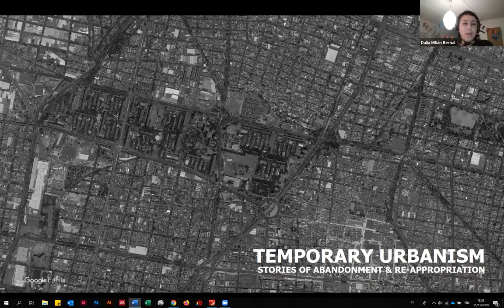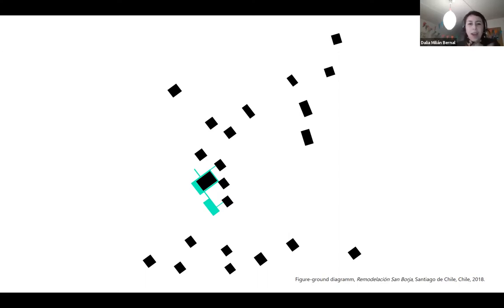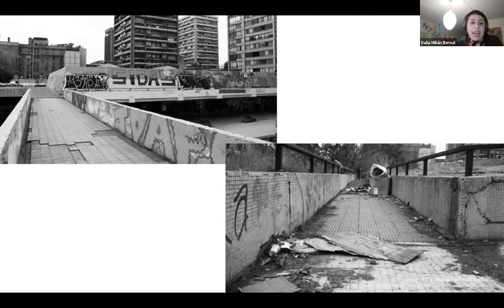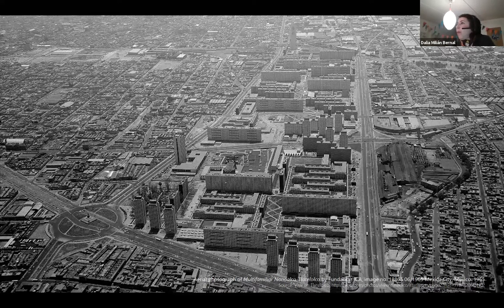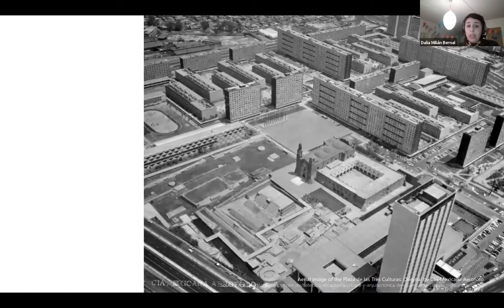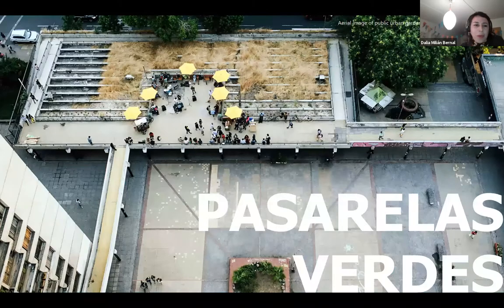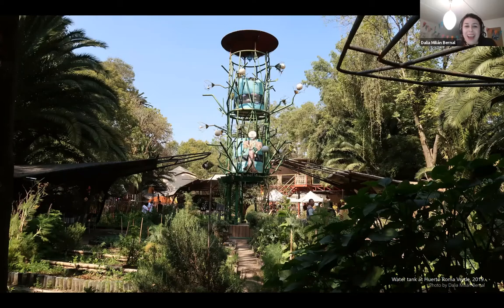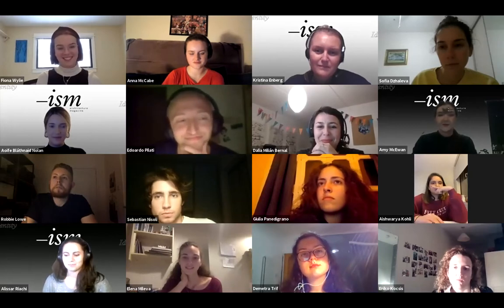A131 Lecture Series: Death & Life of Architecture 2 - 'Temporary Urbanism' with Dalia Milian Bernal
Temporary Urbanism: Stories of abandonment and re-appropriation.

In this discussion, along with Dalia Milián Bernal we will delve into the fascinating life-stories of three modernist social housing estates in Latin America, starting from their conceptualization and construction, navigating through their state of neglect and partial abandonment, culminating in their re-appropriation and creation of collective urban spaces. Through these stories, we will evidence the complex and contrasting social processes that produce and are manifested in urban space.

Check out our channel for the rest of the Lecture Series called 'Death & Life of Architecture' which aims to explore the parallelism between the stages of life, the characteristics that define them, and the moments and problematics that architecture must face and tackle as a physical representation of society.